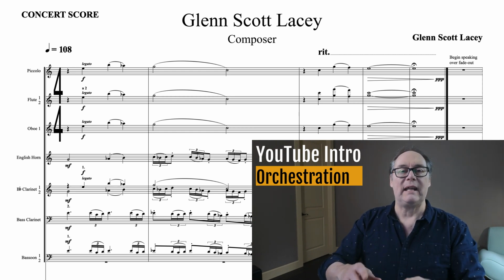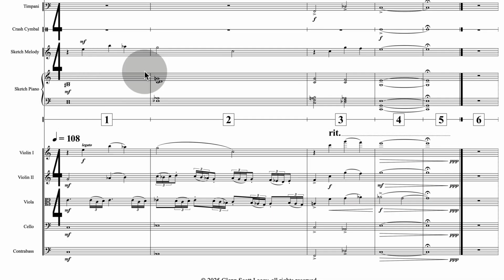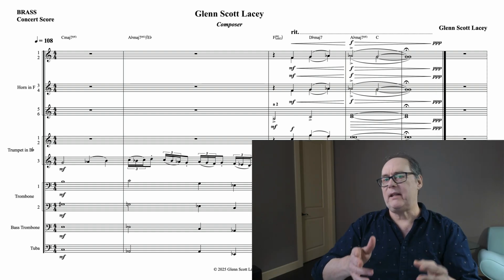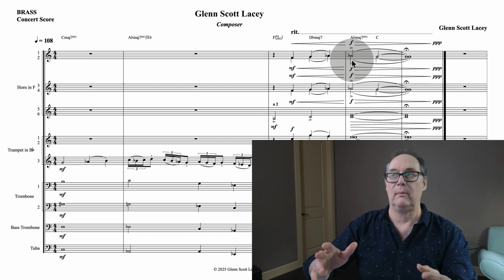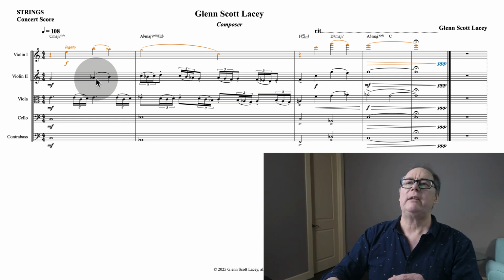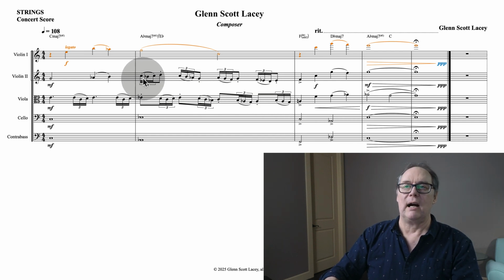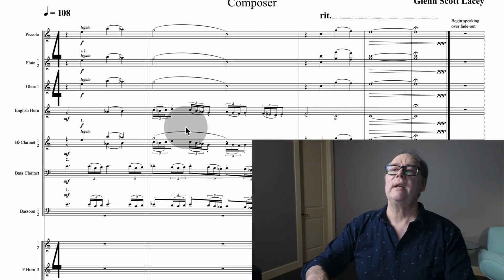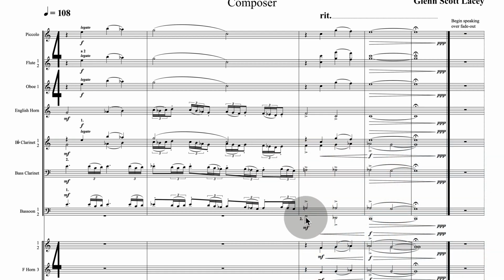YouTube Intro Music 2 Orchestrate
Orchestration of a piece of YouTube Intro Music with composer Glenn Scott Lacey. Topics include suspensions, the clarinet break, and orchestration as an extension of composing.